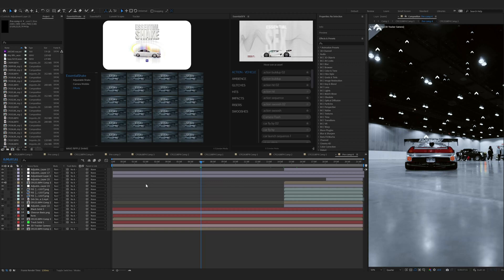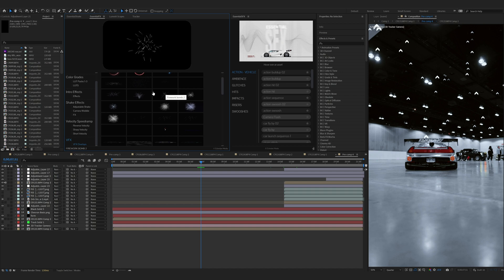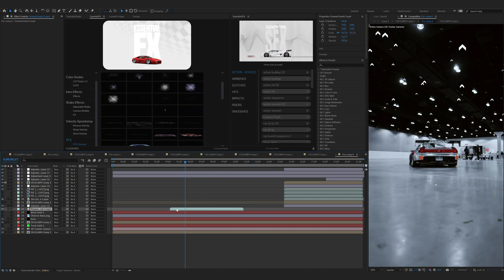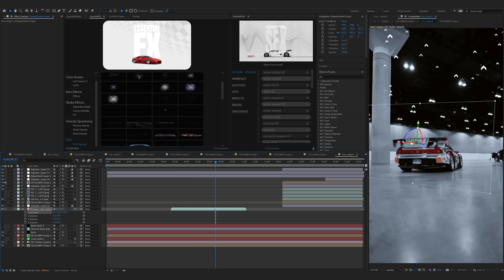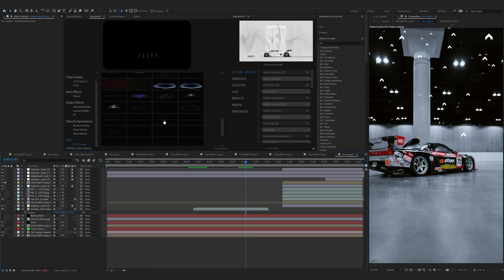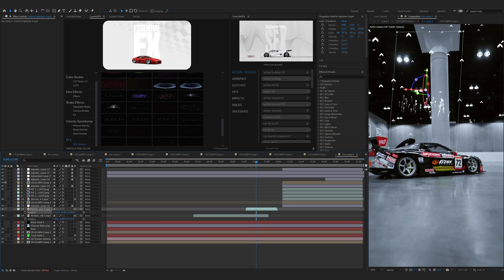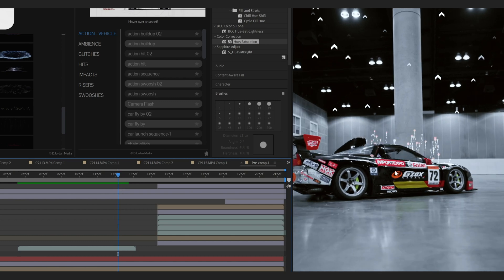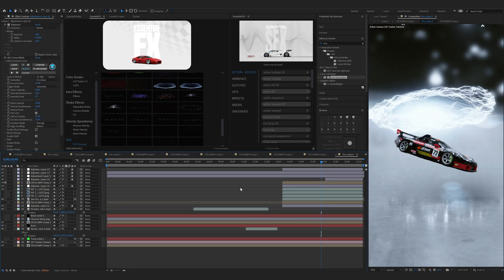I made 3D Effects EASY in After Effects! | EssentialFX v1.0.2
The first big update to our EssentialFX extension! We have custom made 100s of 3d effects, particles, fireworks, lightning, ground cracks, and more!

EssentialFX is an all in one extension built into Adobe After Effects. For creative videographers and editors! Included updates that no one has seen before, all custom made, to todays standards.